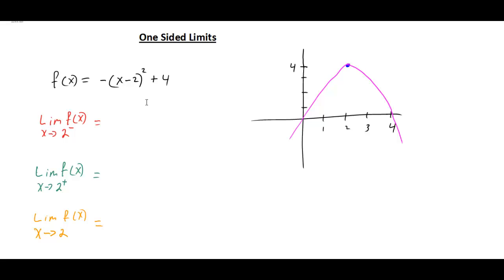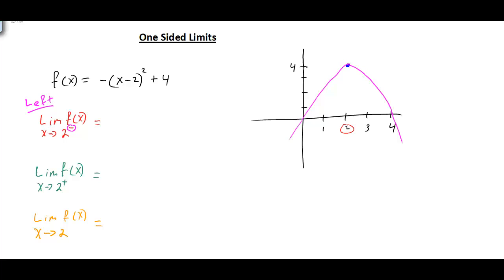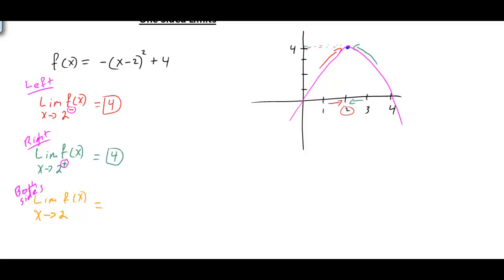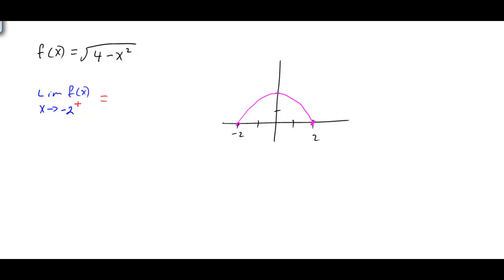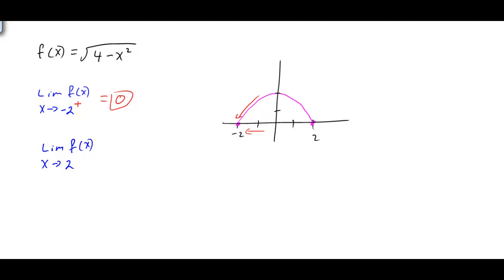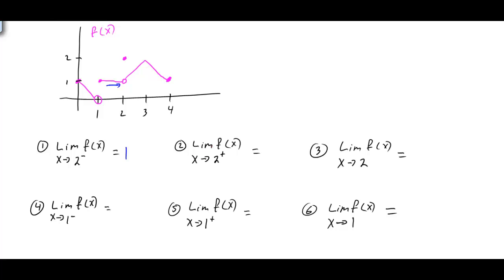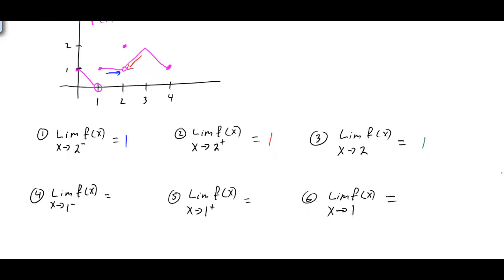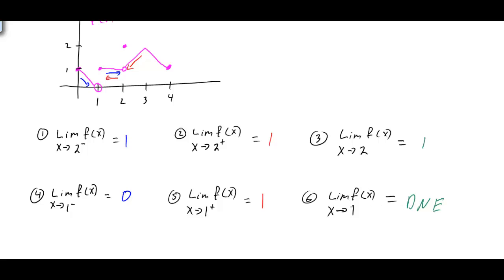One Sided Limit